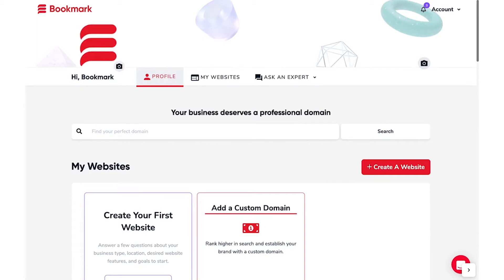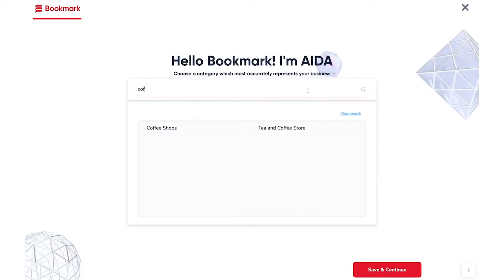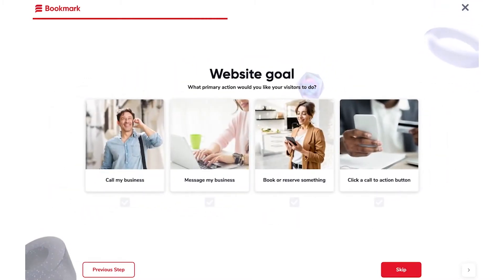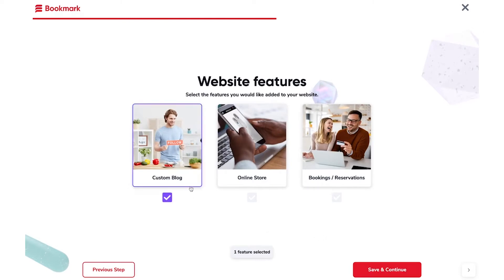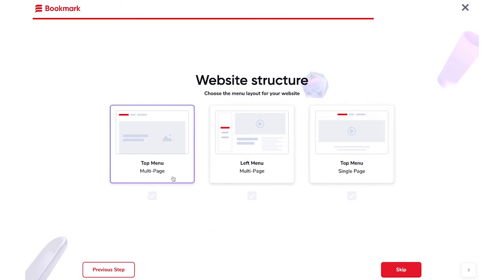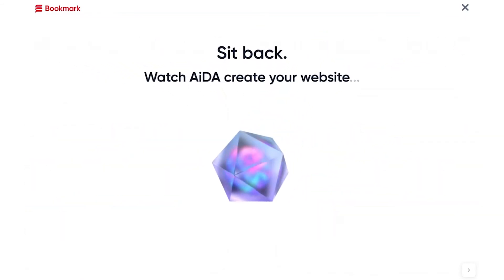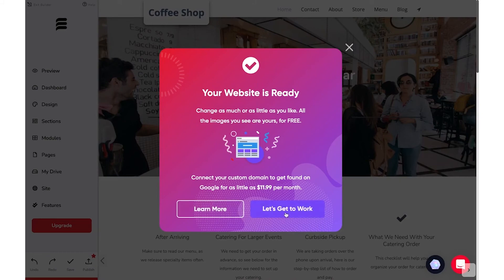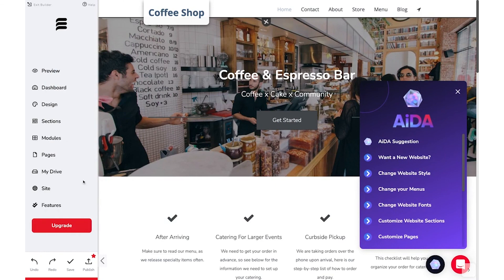How to Create Your Website with AiDA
Here's a step-by-step guide how to create your website with AiDA